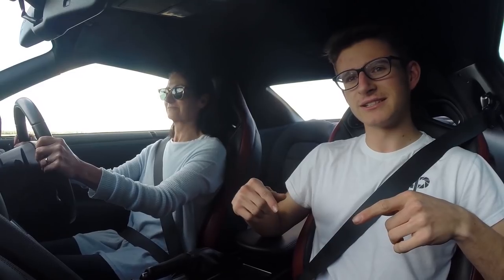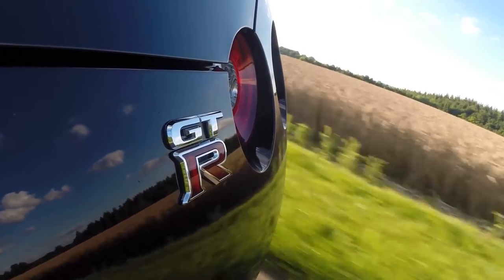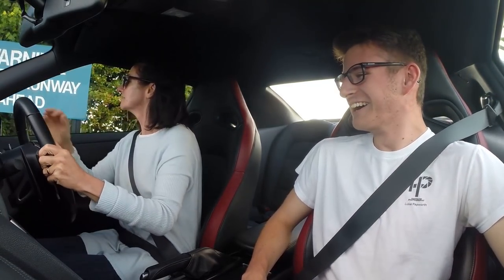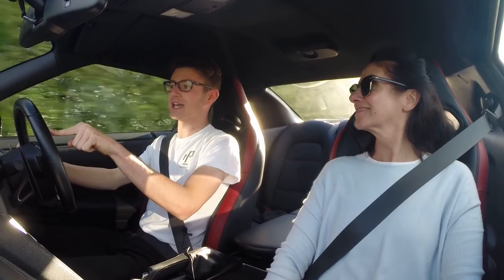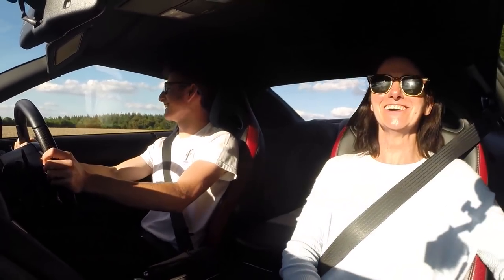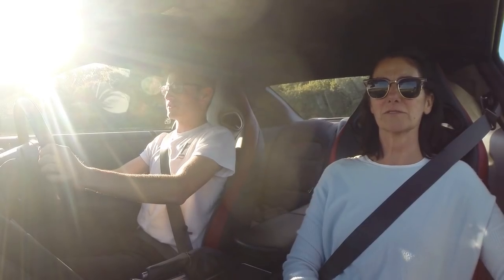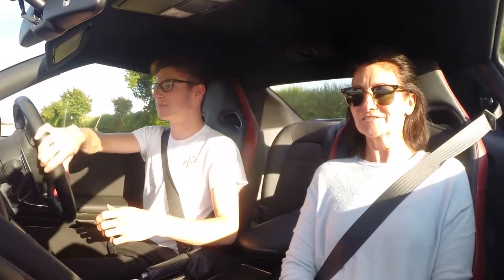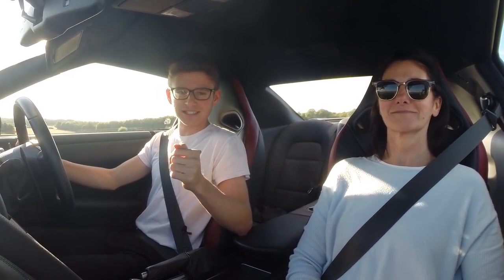My MUM Bought a 600bhp Nissan GT-R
SURPRISE!